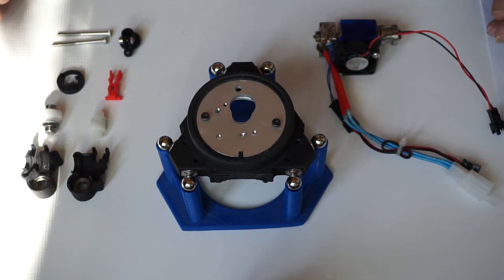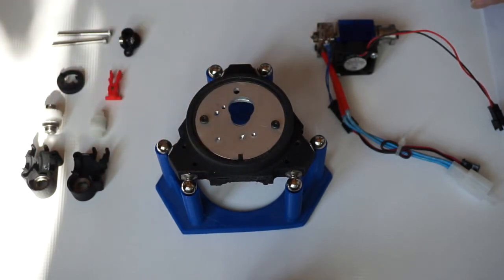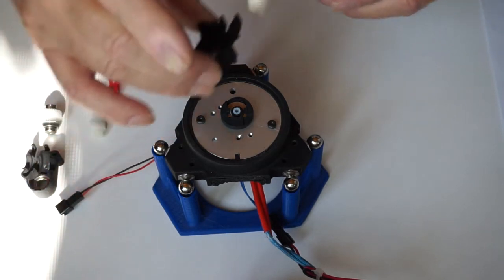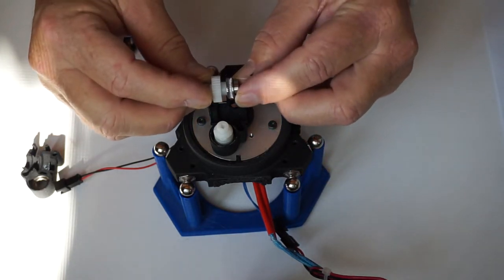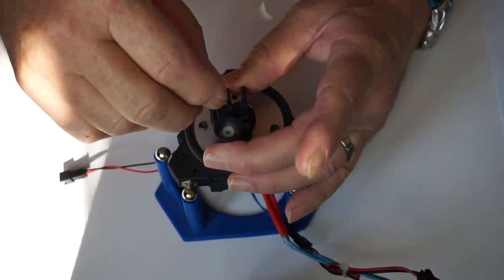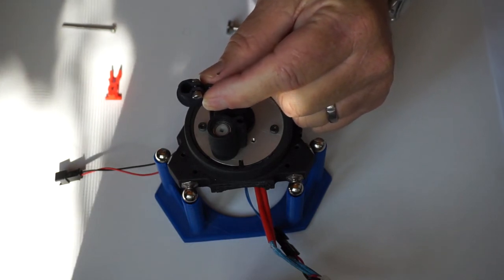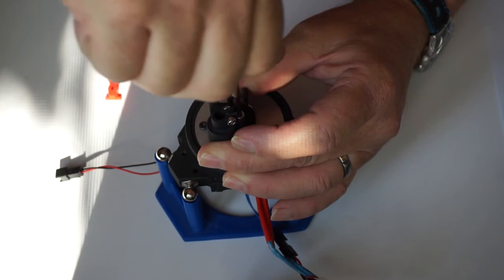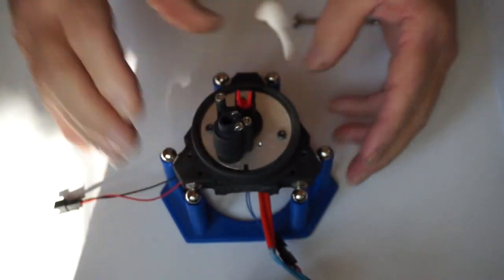The Zesty Nimble is installed on an effector.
A short video to show you how the Nimble is mounted using the standard Groove mount adapter that comes with the Nimble. It is mounted on an effector for a Delta printer.
The effector in the video is a highly modified effector for a BI V2.5 but the basic principle is the same for any effector.

The Nimble Extruder
With an installed weight of less than 27 grams on your carriage/effector the Zesty Nimble is smallest and lightest extruder you can buy, it has ample torque and can be mounted in multiple orientations.